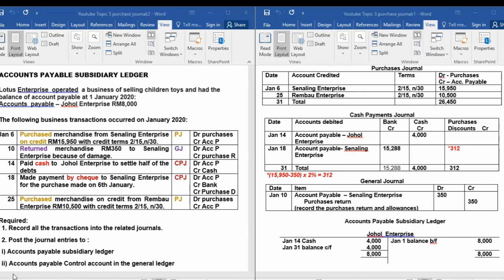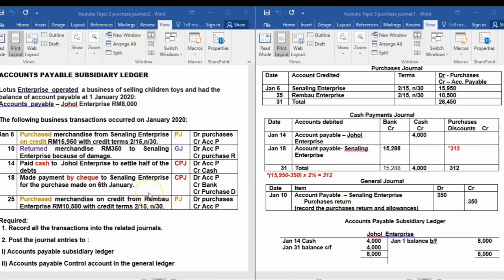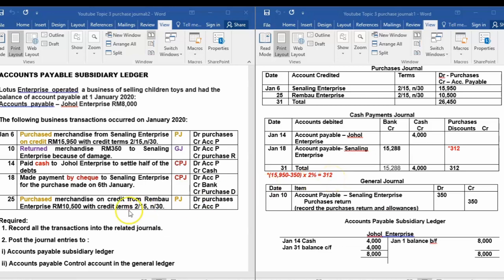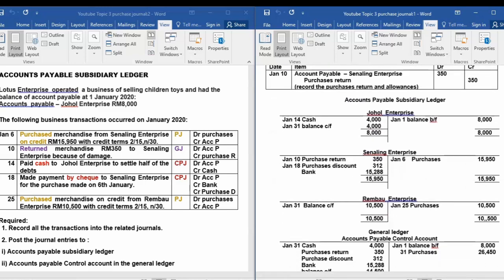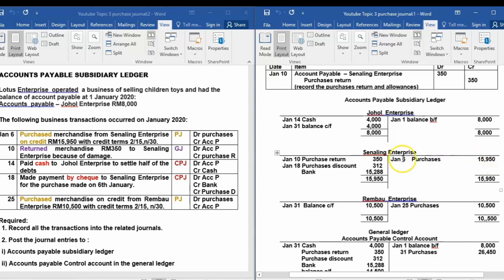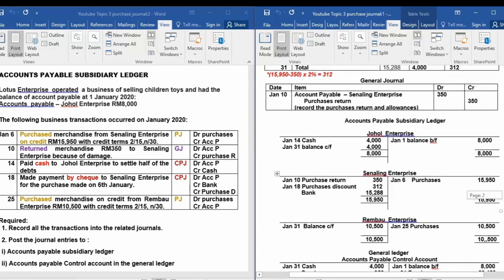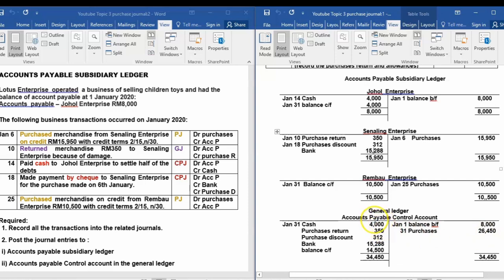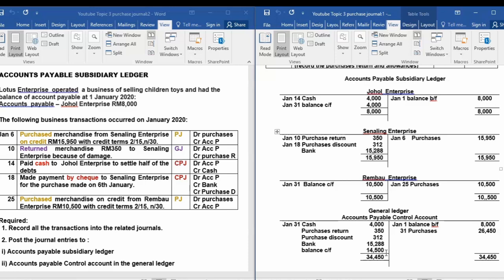Accounts Payable Subsidiary Ledger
Accounts payable subsidiary ledger records all the transaction of creditors or suppliers. In the subsidiary ledger, each supplier has his own account with its balance
Account payable control account in the general ledger summarize all individuals of accounts payable in the subsidiary ledger.
The balance of Accounts payable control account must be equal to the balance of all accounts payable in the subsidiary ledger.